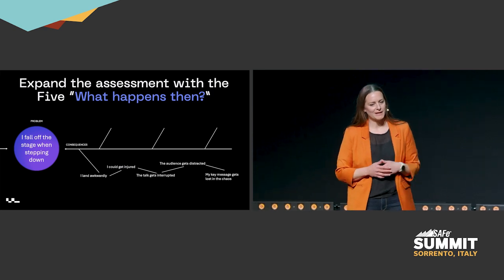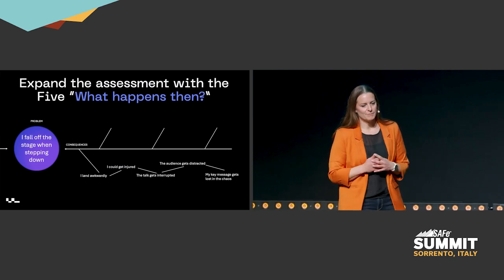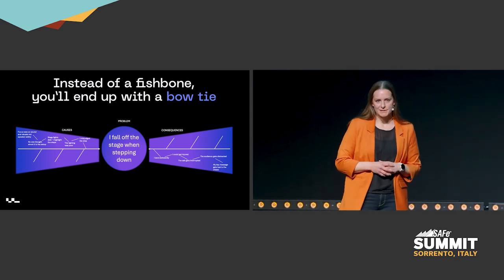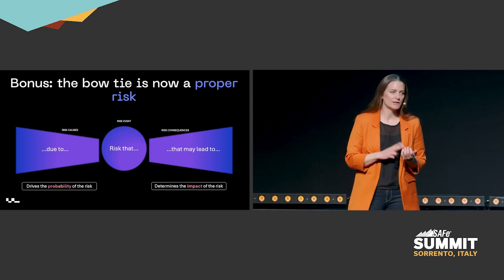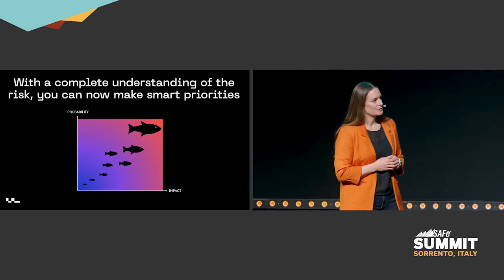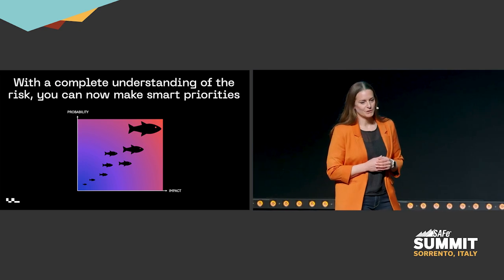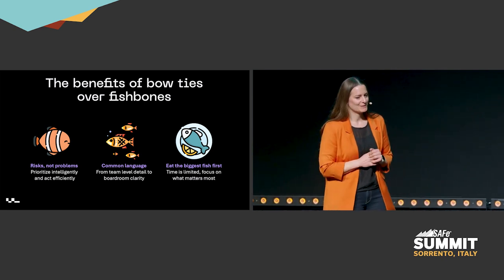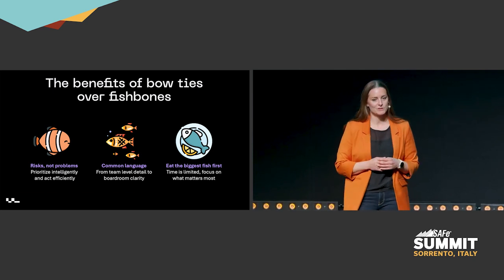Lightning Talk: Fishbones are Great, but a Bowtie Can Make You Look Even Smarter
Discover an alternative approach to problem-solving workshops that goes beyond traditional Fishbone and 5 Whys analysis used in the Inspect & Adapt event in SAFe. Learn how to analyse and prioritize effectively, focus on the problems that truly require your attention, and maximize the effect of your actions. Plus, explore how to communicate these insights to a broader stakeholder audience for greater alignment. Not only a tool for SAFe practitioners but a great way to increase efficiency and effectiveness of Risk Management.